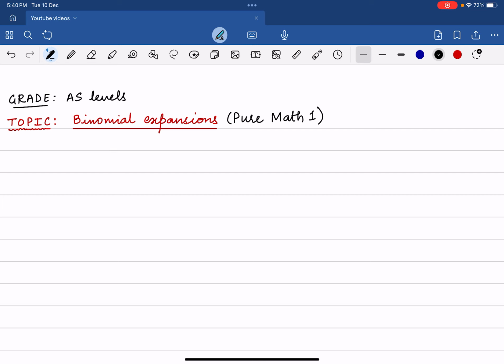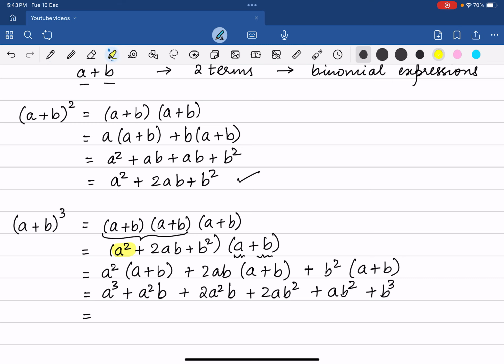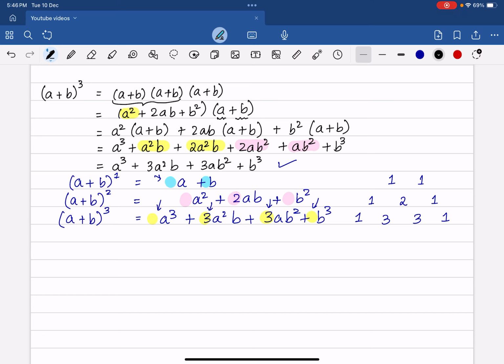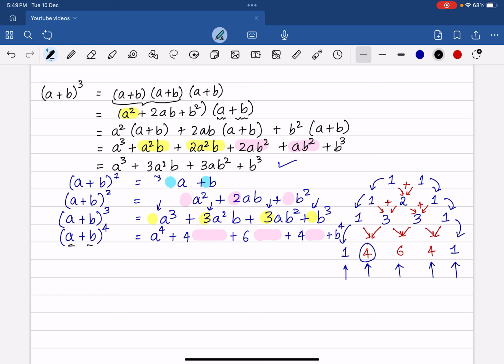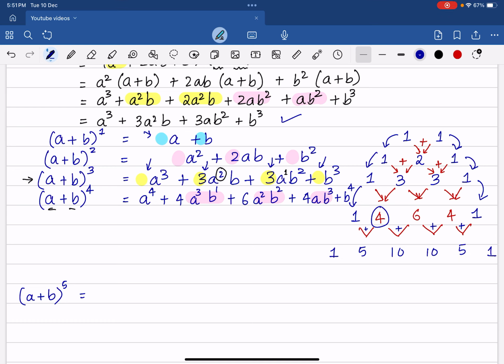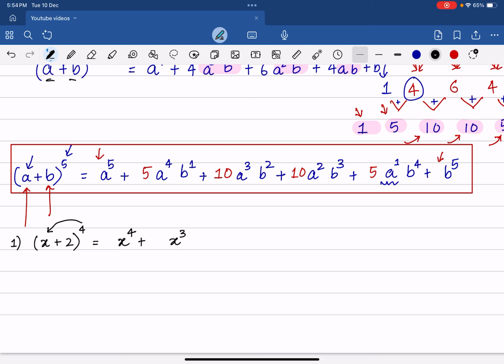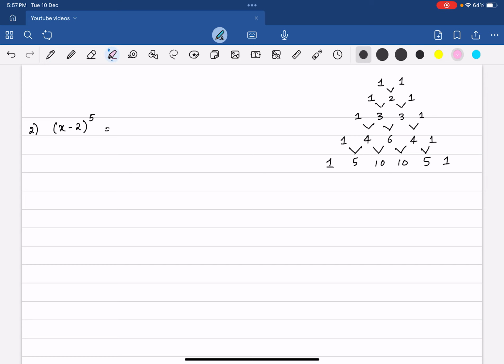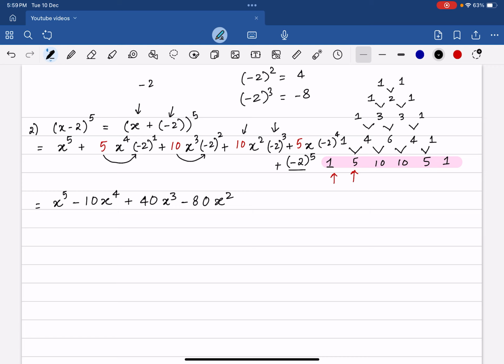9709| AS Levels| Pure Mathematics| Binomial Expansion - part 1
This is a video about how to expand binomial expressions without using formula. Do check it out so that you can uncover new ways to do binomial expansions.